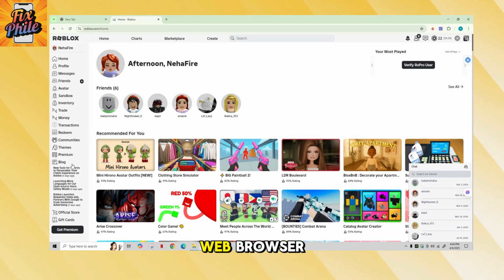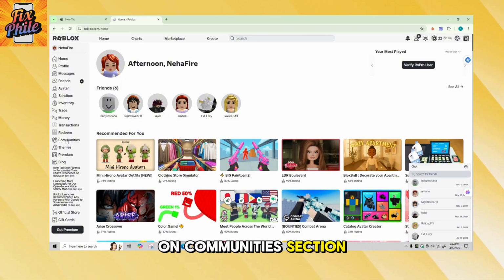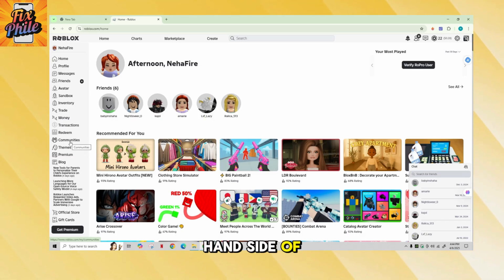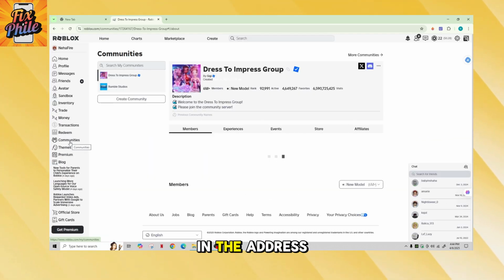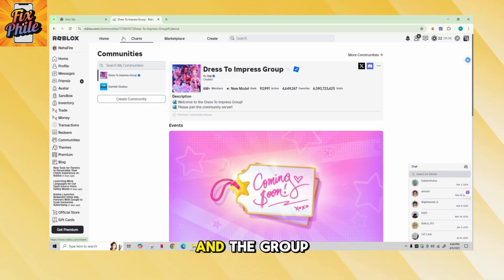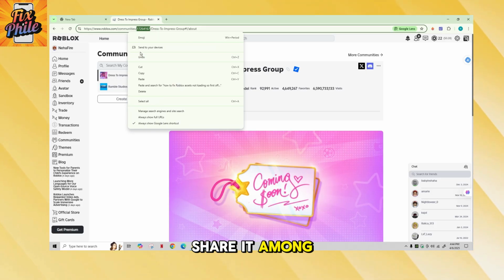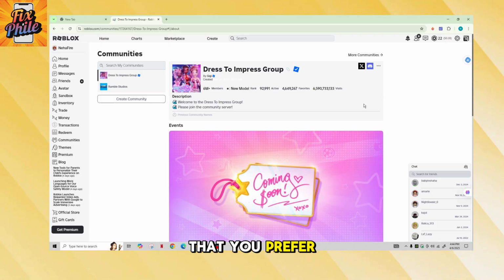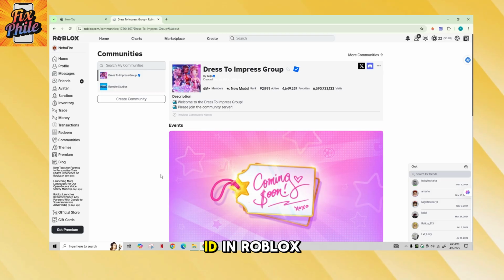How To Find Group Id On Roblox | Quick & Easy 2025 Tutorial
How To Find Group Id On Roblox | Easy 2025 tutorial
Need to locate your Roblox Group ID for development or administrative purposes? 🔍

In this step-by-step tutorial, we'll guide you through the process of finding your Roblox Group ID on both desktop and mobile platforms.

🔧 What You'll Learn:

Accessing your group page on Roblox

Identifying the Group ID in the URL

Tips for using the Group ID in development and management tasks

💡 Quick Tip:
The Group ID is the numerical value found in the URL of your group's page, immediately following '/groups/